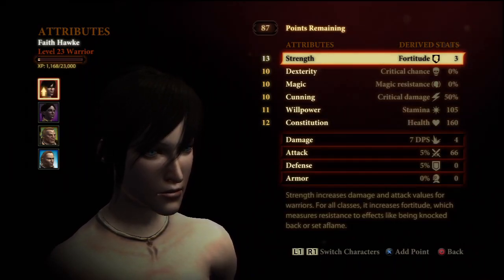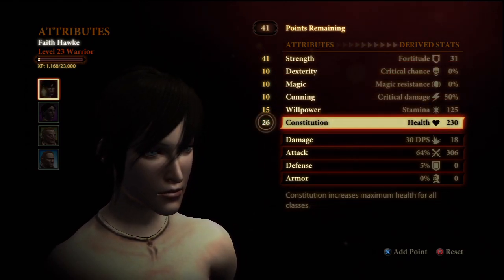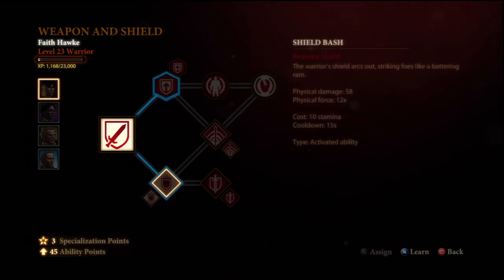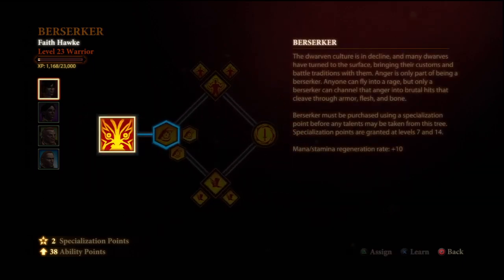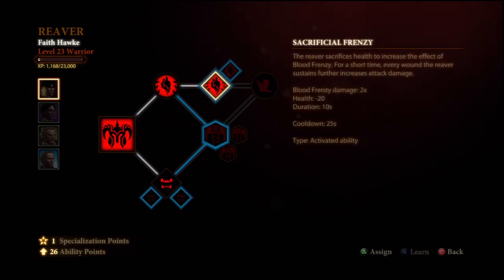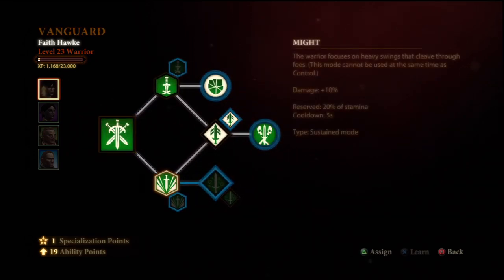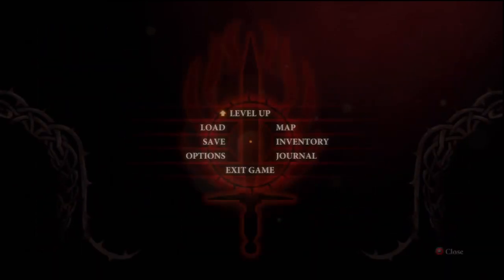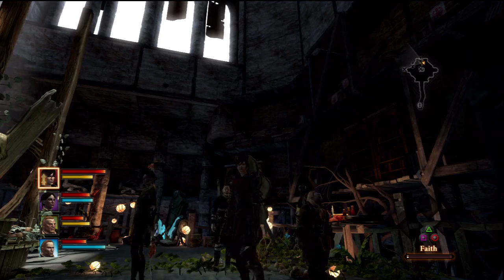Dragon Age 2: Warrior Build - Sword and Shield Berserk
The optimal Sword and Shield Warrior Build. Designed for the high difficulties of Dragon Age 2. Become the BLUR.

Build credit to AreleX of the bioware Social forums.